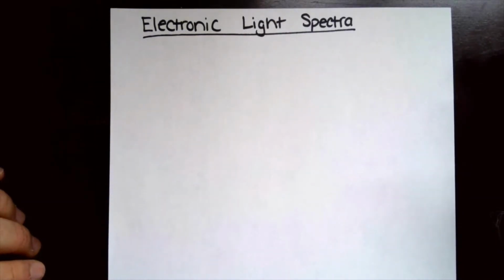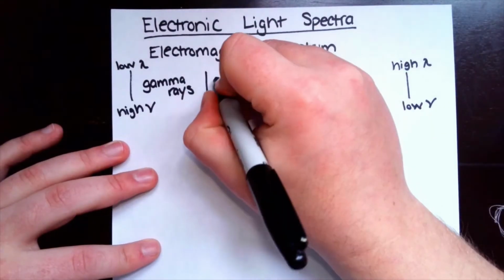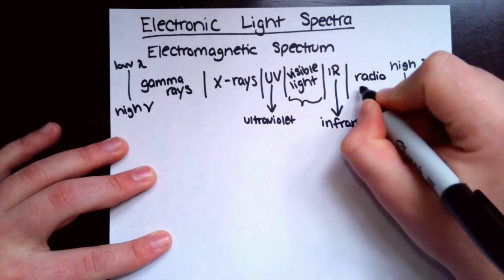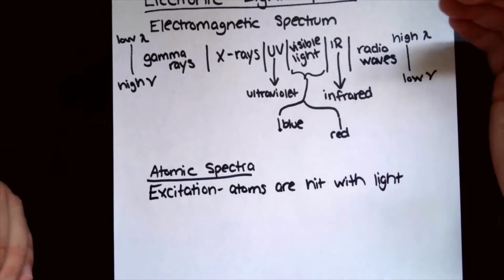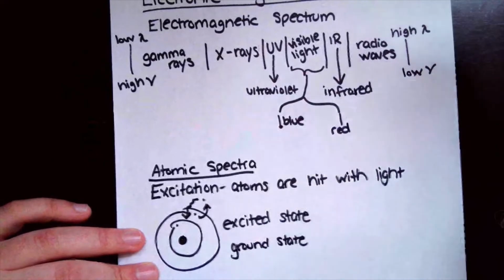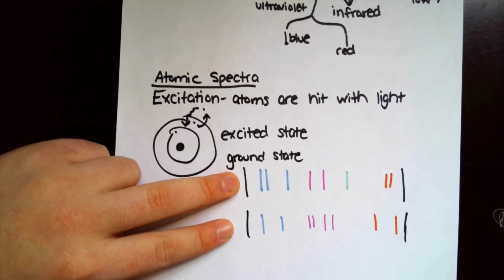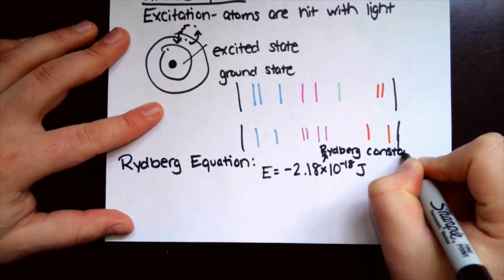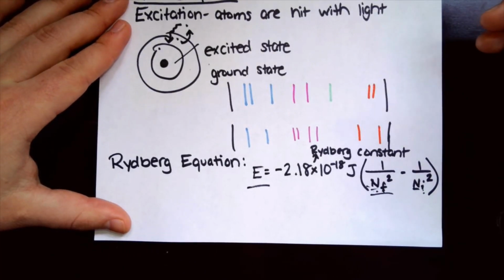6.2 Electromagnetic Spectrum/Electronic Light Spectra